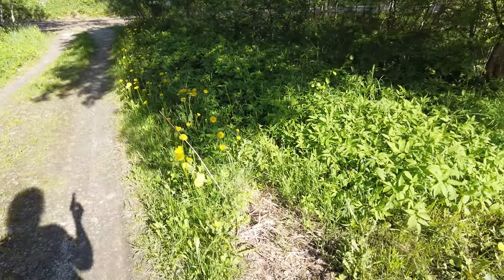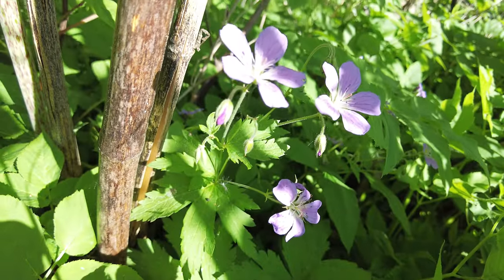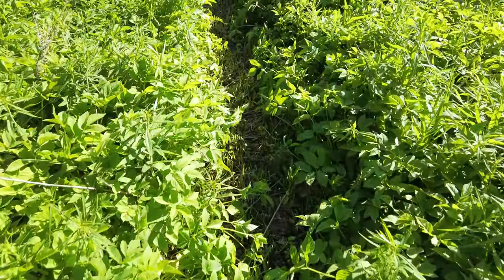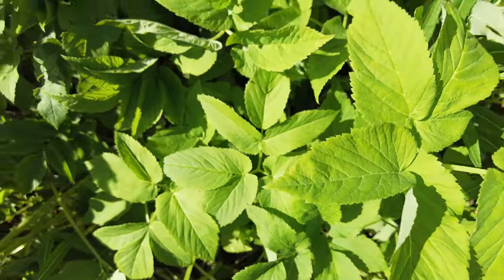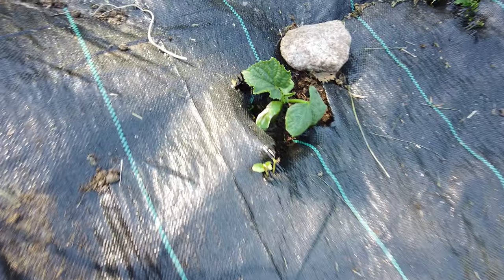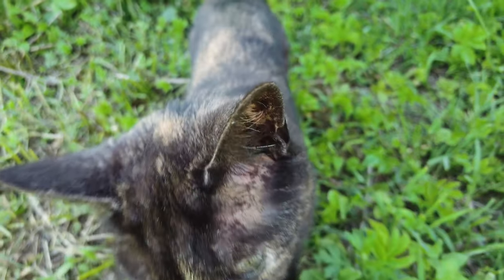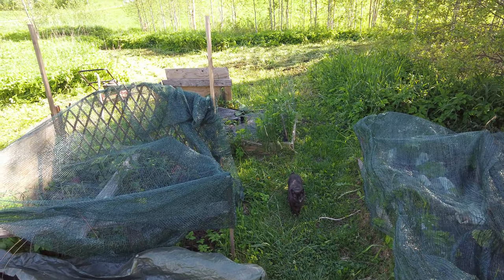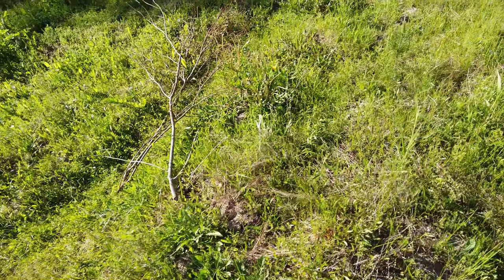Channel Update June 2021 + 4k testing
Well I took this video to test editing 4k. I don't have a 4k-monitor and my Graphics card isn't new at all, so I've been avoiding these so far. It looks very sharp to my eyes, so maybe I'll make these more often or get a better computer. :D

Song on the background is one of my favorites from own songs (check out the big ego on this guy..) and you can get it